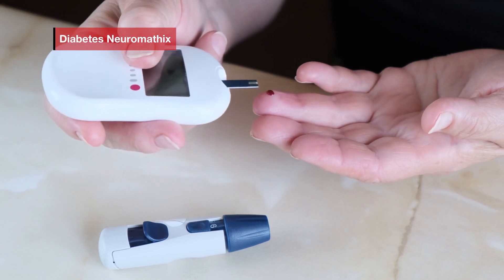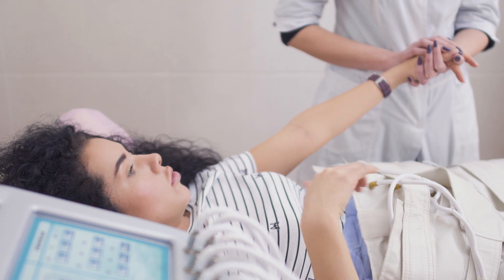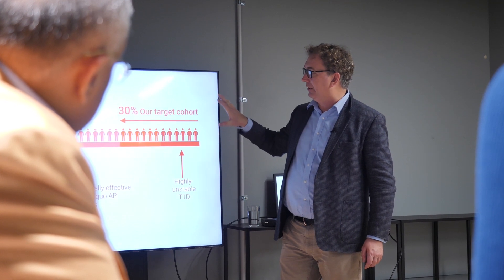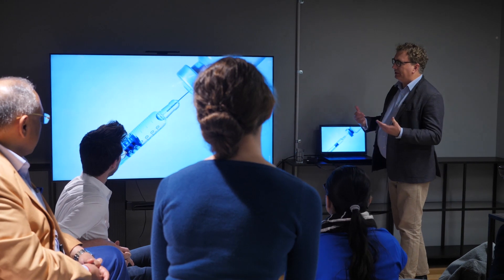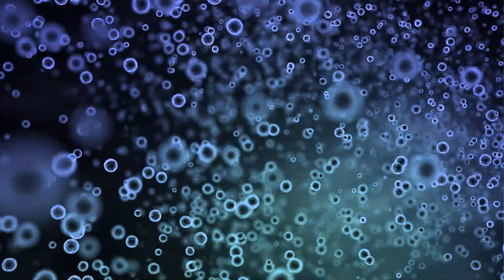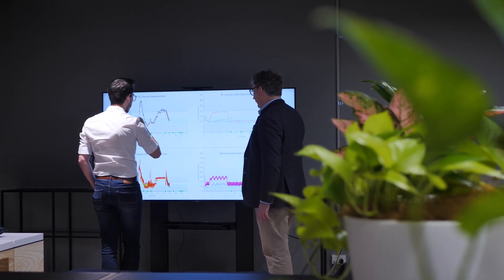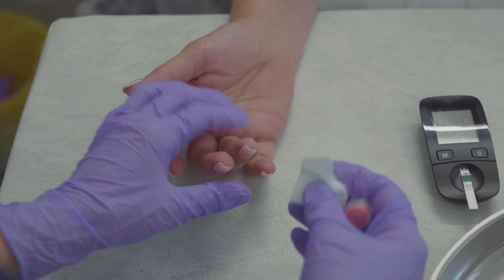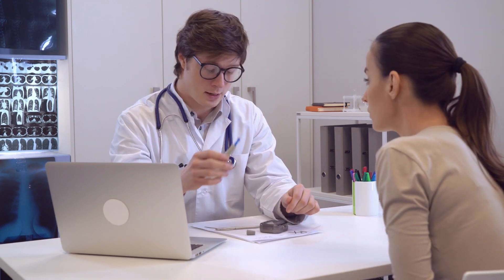Diabetes Neuromathix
Diabetes Neuromathix is a small Australian technology start-up, using novel forms of machine learning (ML) and artificial intelligence (AI) to build the world’s first genuinely machine-intelligent artificial pancreas, suitable for even the most unstable forms of type-1 diabetes (T1D).

Taking inspiration from evolutionary ecosystems for the ML/AI, instead of from the human brain (which the current forms of ML/AI are based on), Neuromathix has developed a completely new form of ML that evolves and grows computational models of an individual patient’s T1D dynamics as if these computer models were themselves living organisms.

And unlike conventional AI, this version is completely explainable and interactive. The clinical part can run on an isolated Edge device (demonstrated in 2019 on an isolated laptop, running effectively in real time, when it generated 30 hours’ insulin strategy in about 20 minutes) and will be tested in a clinical study shortly.